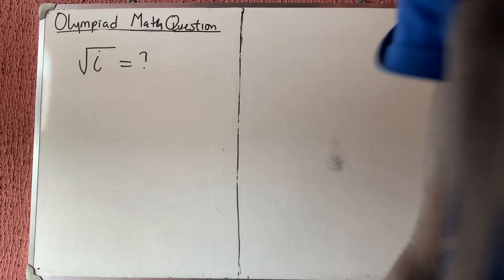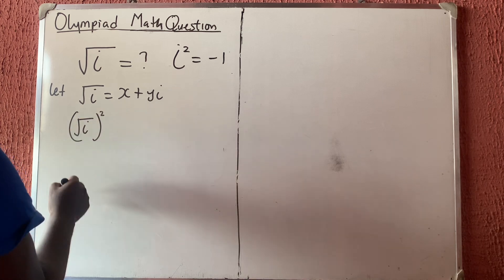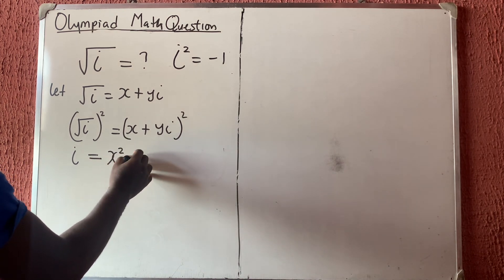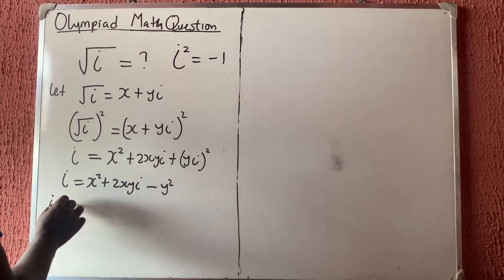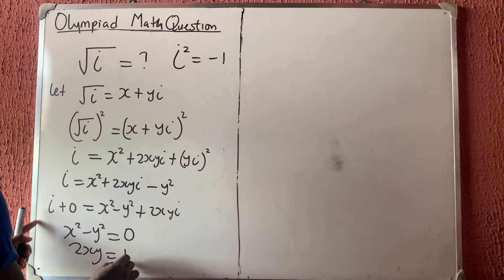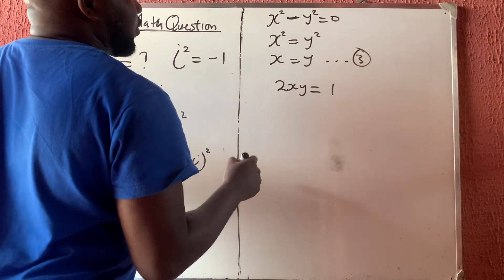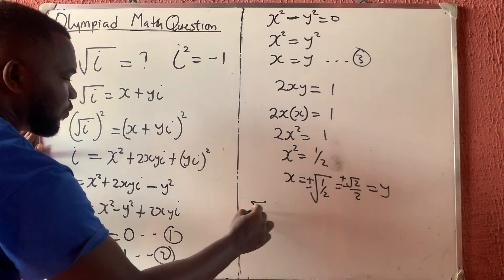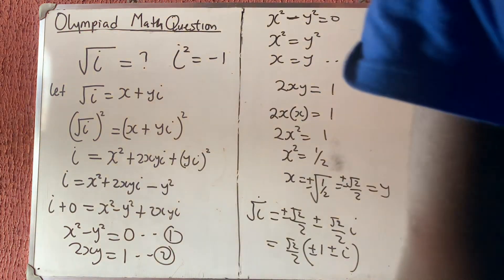How To Find The Square Root Of Iota, ί. | Math Olympiad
How To Find The Square Root Of Iota, ί, is a video tutorial designed to give you a clearer picture into the world of imaginary numbers in mathematics.
In this video, Jakes x-rayed the best simplification approach to this proof leaving no stone unturned.
Watch from the beginning to the end for full understanding leave a comment in the comments section.

In solving this math Olympiad problem, @Mathsatoka uses a very unique approach to handle this exponential math challenge with easy.
Watch the full detail in this video clip without skipping any parts of this video.

Share this wonderful video with family members, friends and loved ones who need this knowledge using the video link below here.

Maths Olympiads are held all around the world to recognize students who excel in maths. The test is offered at many grade levels and provides them with numerous possibilities to win certifications, awards, and even scholarships for higher studies.

Olympiad maths